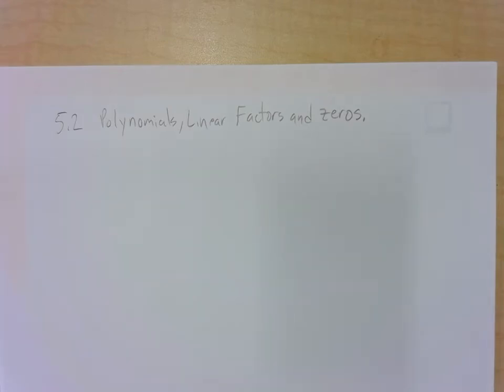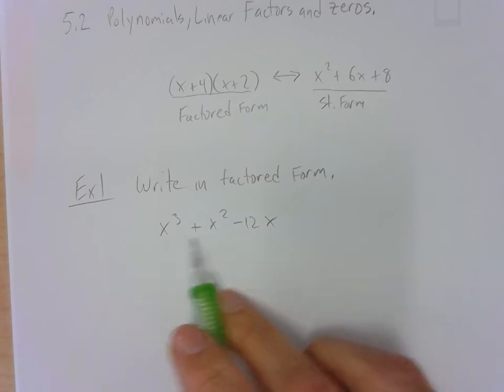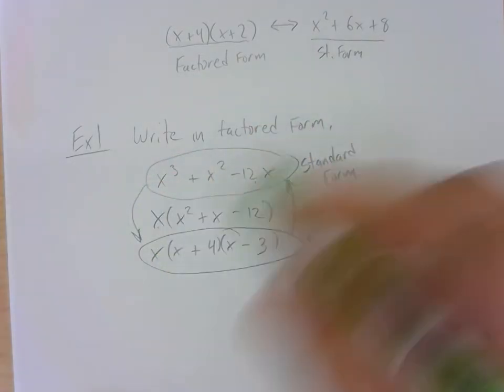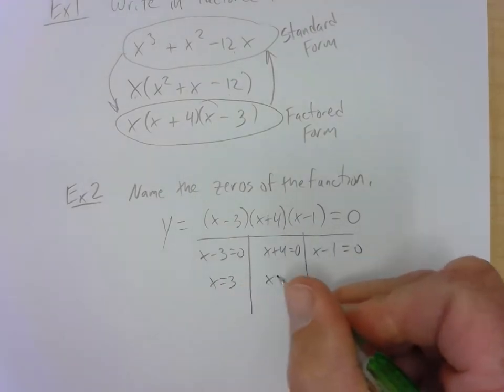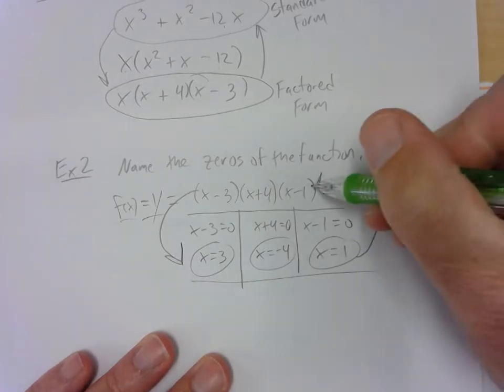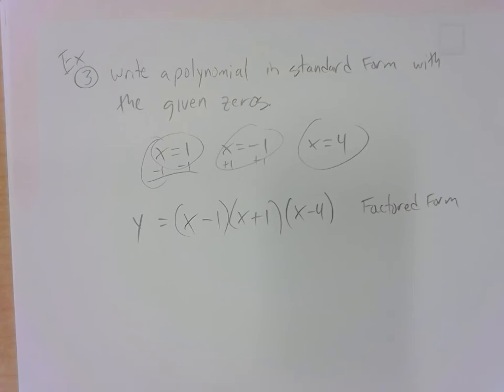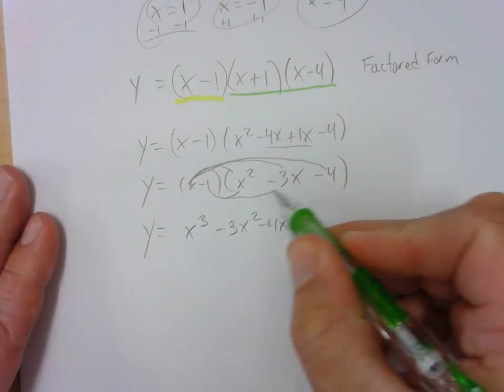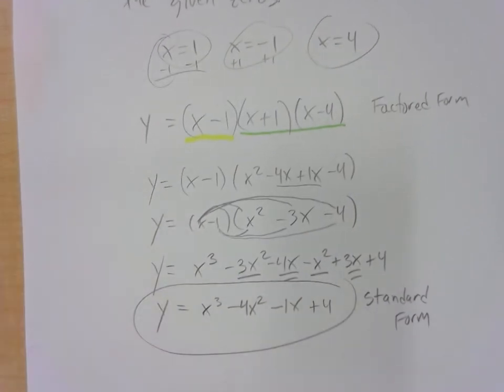Section 5 2 Polynomials, Linear Factors, and Zeros